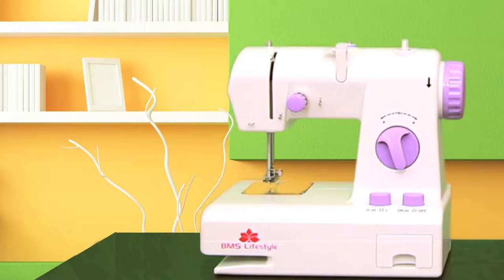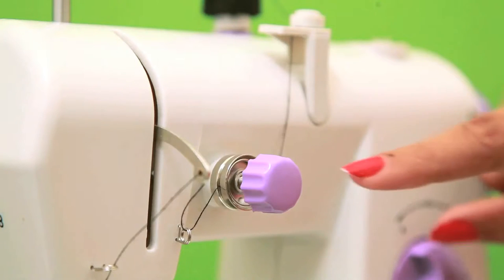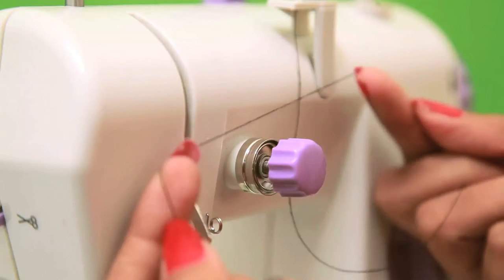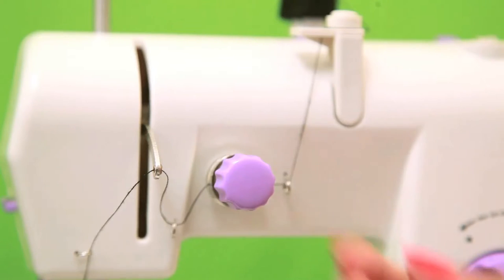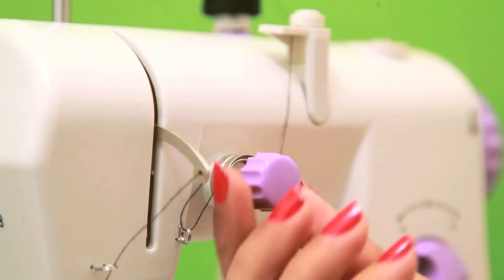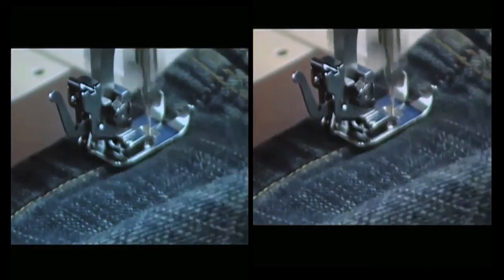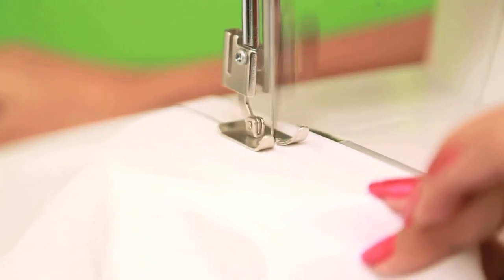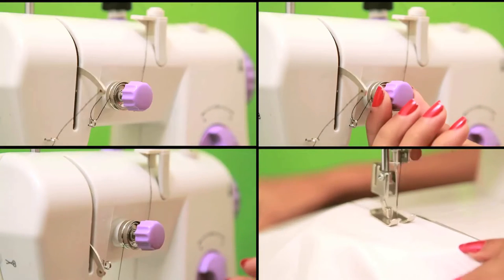Wonder Sewing machine Tension Screw (English)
BMS Lifestyle Wonder sewing machine Thread Setting  (English)